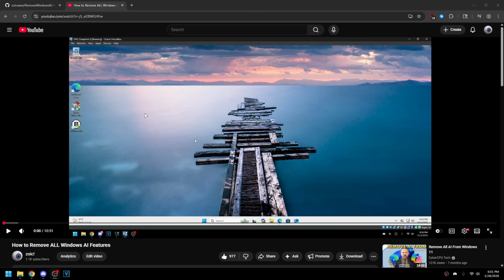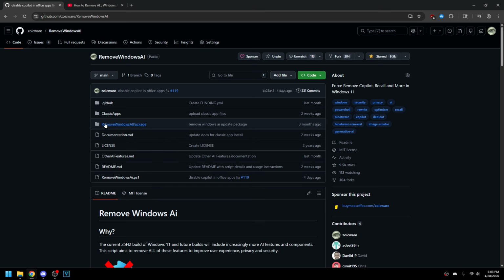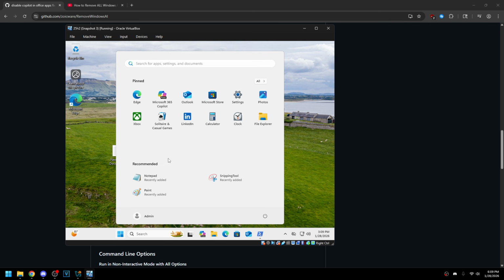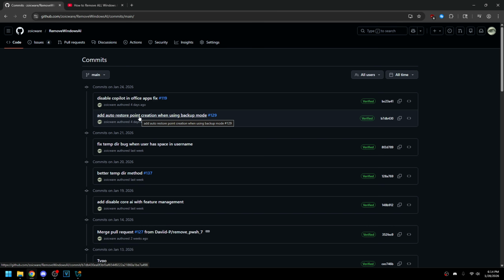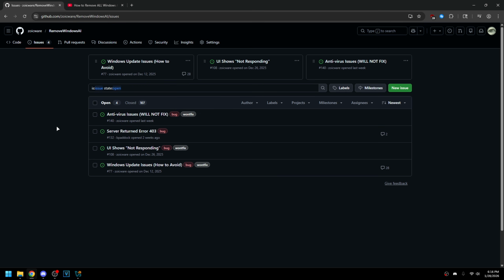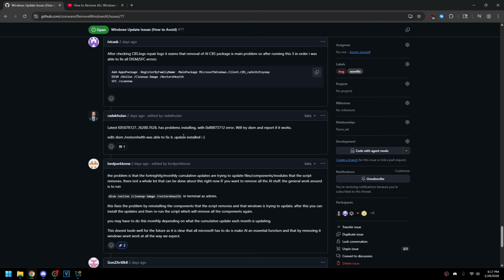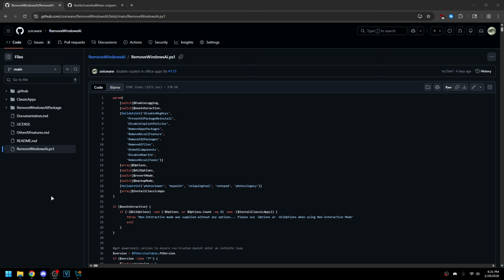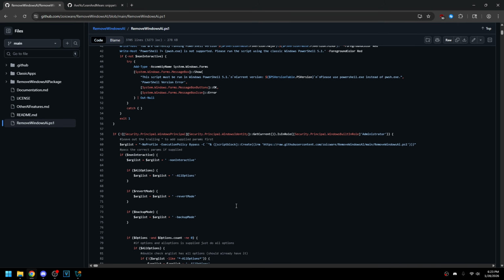Remove Windows AI Script Updates